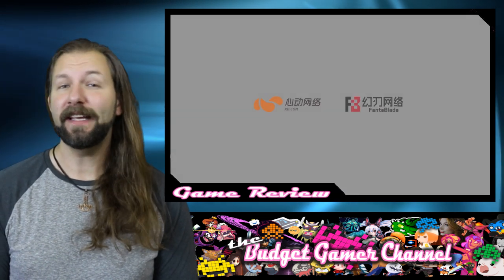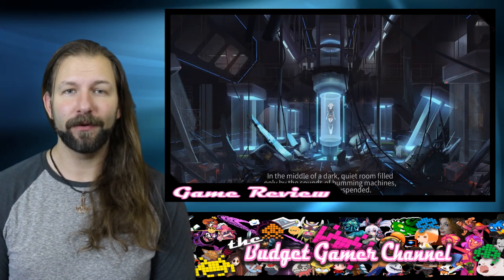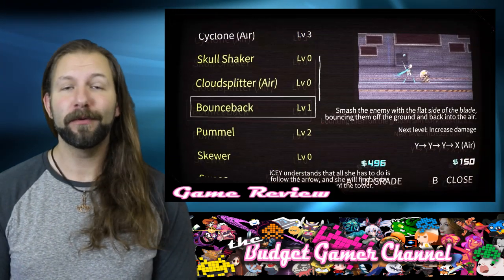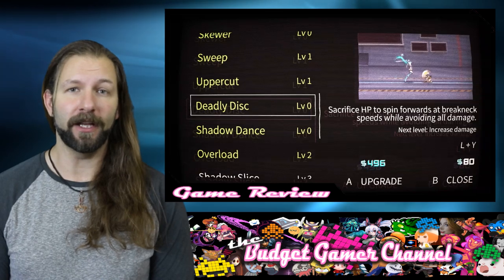ICEY: Switch Review (also on PS4, PC, & Mobile)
ICEY (I See), has you playing as the android/cyborg character "Icey" as she makes her way to take down the ultimate evil, "Judas." While hacking and slashing your way to your assumed goal though, you will (possibly) discover a wealth of possibilities for your adventure. However, you may need to stray from your mission and the direct instruction of your omniscient narrator, in order to make any real real discoveries in this twisted world.